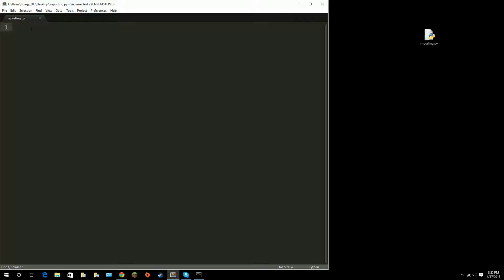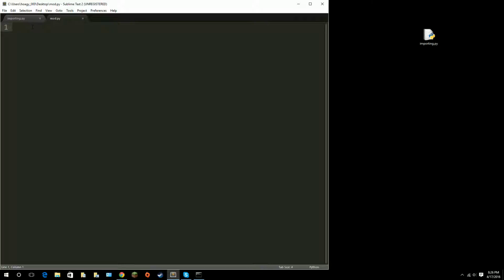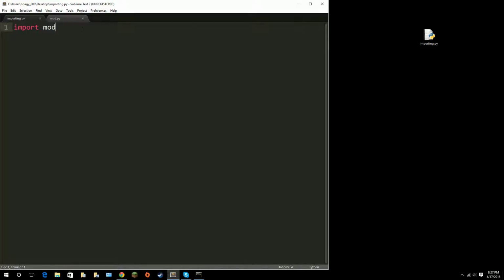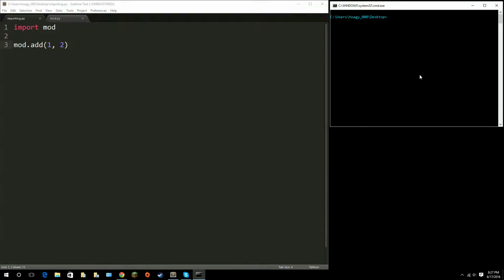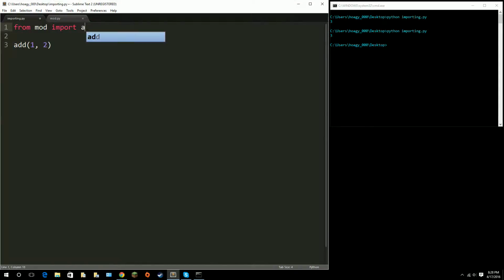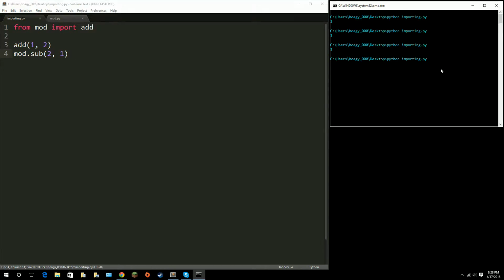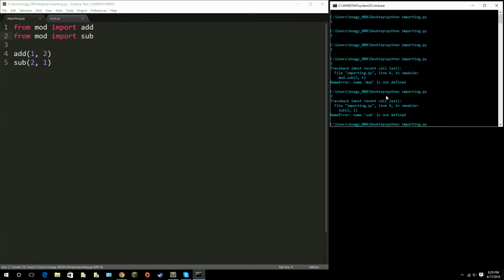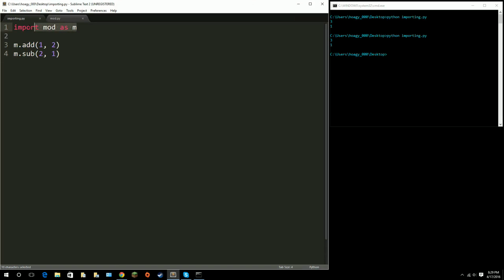[Part 17] Python 3 for Beginners - More about Importing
Hello and welcome to my Python 3 tutorial for beginners! In this video, we talk about how to import your own files to use with other files.